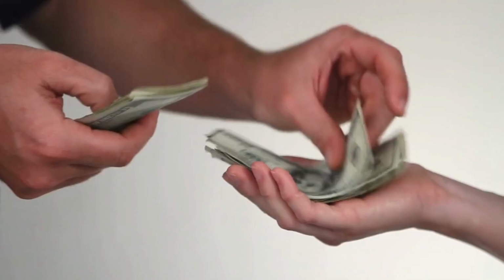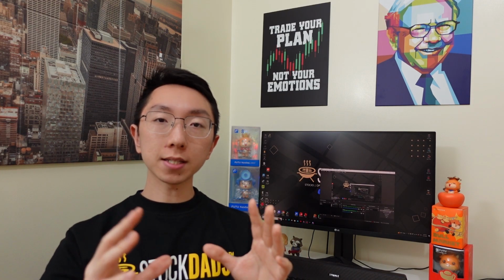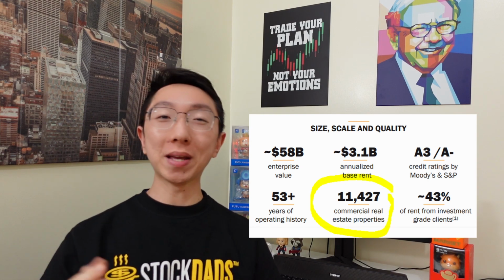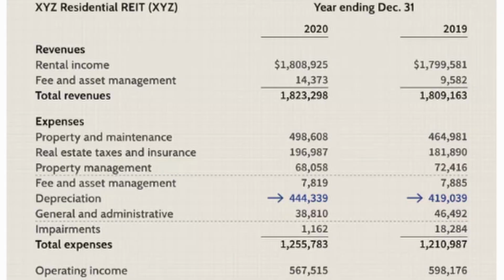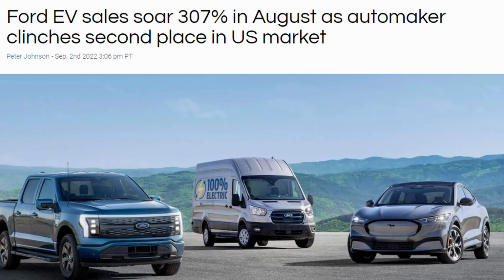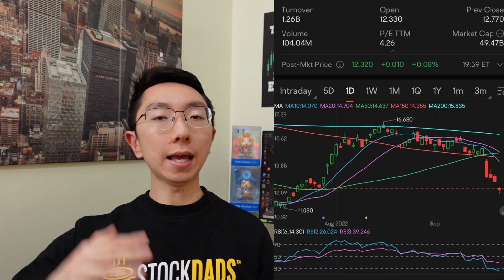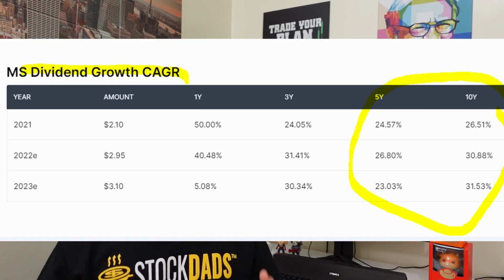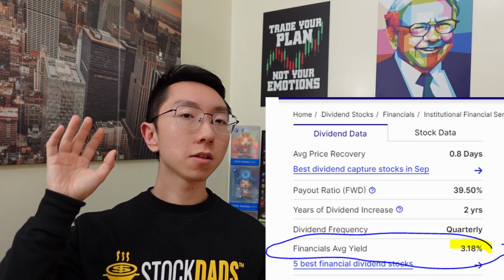3 Dividend Stocks to Buy NOW - September 2022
3 Dividend stocks I'm buying now in 2022 for my long term investing portfolio! These all have a pretty high dividend yield and potential go up in the share price.

Using a private Discord server, in just the past 2 years, we have:

- Helped over 2,000 dads learn how to trade while balancing a busy working dad lifestyle
- Over 800 stocks and options alerts that gained 100% or more
- Over 30 analysts, educators, and support staff
- A cumulative win rate of 84% on all alerts since our inception

1. Personal mentor for 1:1 support using the Stock Dads Roadmap™️
2. Real-time alerts for stocks, options, crypto, and sports-betting
3. Exclusive access to Stock Dads Academy™️ and Technical Wizard™️ self-paced learning courses
4. Live trading and educational sessions with our analysts streamed multiple times every week
5. Unrestricted access to licensed financial professionals including a CPA, CFP®️, and more for true personal financial wellness
6. Real-time option flow, darkpool data, AI alerts, and more
7. Access to 350+ books, proprietary tools, and downloadable resources
8. On-demand exclusive Stockopedia™️ analysis reports for both US and Canadian stocks
9. Quarterly $500 DD challenge where members compete for a prize based on stock performance predictions
10. Frequent big-ticket premium giveaways with prizes ranging in value from $500 - $3000

This group was specifically built for dads who trade stocks, options, crypto, and want to bring their trading accounts to the next level.

If that's you, this might be one of the most valuable (literally) groups you’re ever a part of.
Inside, we’ll be sharing with you our advanced strategies, sending out trade ideas, live streaming education and real-time trading, and more.

On top of that, you’ll also have the opportunity to mastermind with other amazing dad traders.

You'll also be able to speak directly to our team of professional analysts who can send you to specific resources that we've created based on what you need help with.

DJ Brown (aka "The Stock Father)
CEO and Founder
Stock Dads™

If you want to learn more, or talk to one of our Customer Experience reps…

During your 15-minute action call - our Customer Experience rep will run a quick diagnostic on your current trading account (if you have one) to see how integrating our Roadmap™️ system and Discord services into your trading can work for you specifically.

More often than not - traders (especially new traders) have "blind spots" that are costing them dollars every month, week, and even day.

So, during this call - our trained Customer Experience reps can usually identify those blind spots early & shine a light on some solutions that you can begin applying fast.

And if we feel like you’re a good candidate to become one of our next success stories - they’ll share what it would look like working with us in our Discord directly - and help you formulate a custom game plan to win big.

Our vision is to create the largest army of dads with 6 & 7-figure trading accounts - that not only make a ton of profit for their families each year...

...but also IMPACT the world and the lives of other dads in a deeply meaningful way.

Again, welcome to Stock Dads™️.

Don't forget to book your free 15-minute action call with our team here:

Use promo code YOUTUBE for 10% off any Discord subscription package for life!

Interested in Crypto? We have a full Crypto Dads section with education, professional analysts, real-time alerts, live trading and education and more, all about crypto and crypto futures. Check out Crypto Dads here: